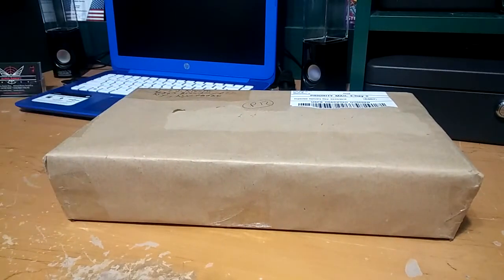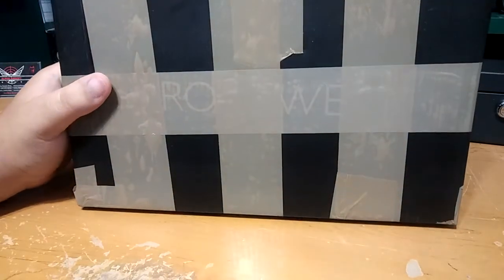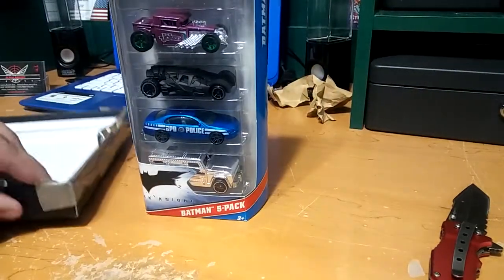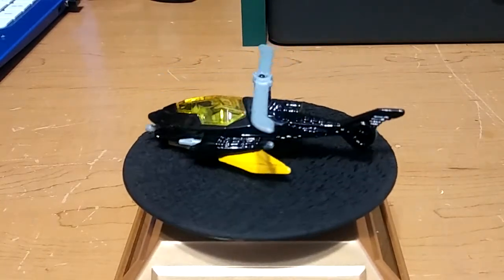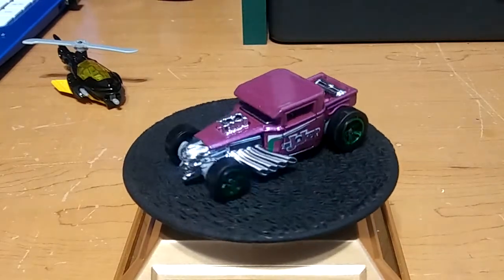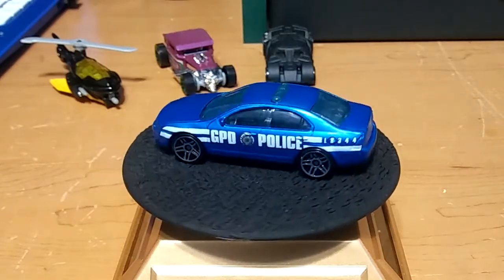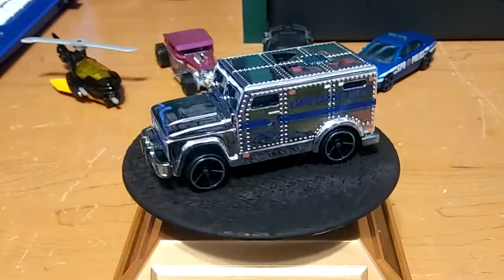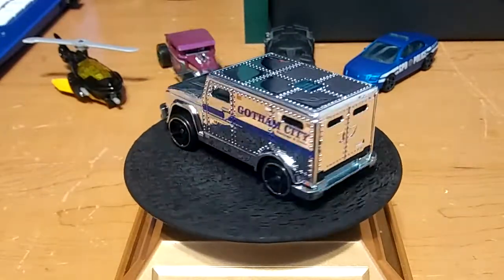Hot wheels Batman the dark knight five pack!!